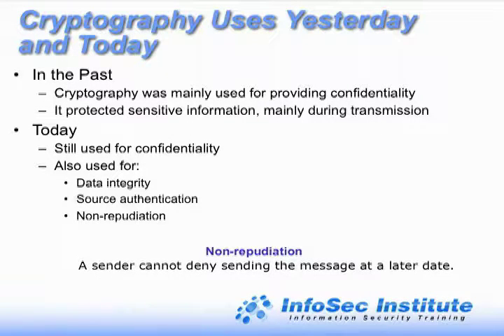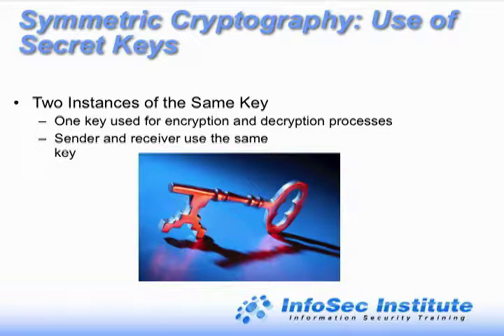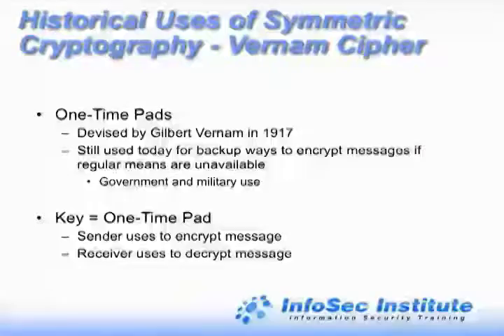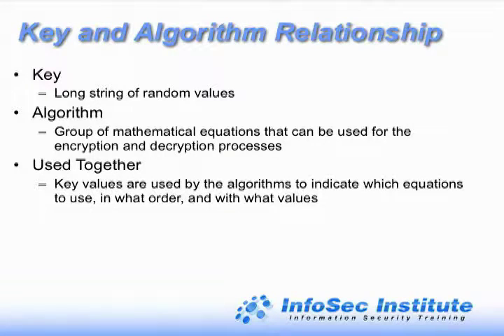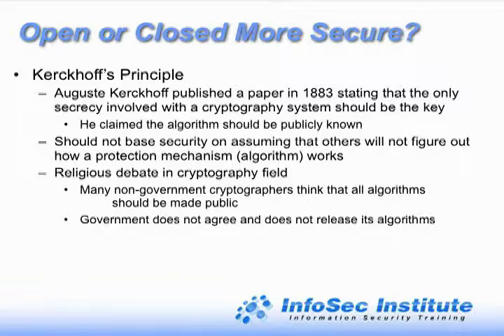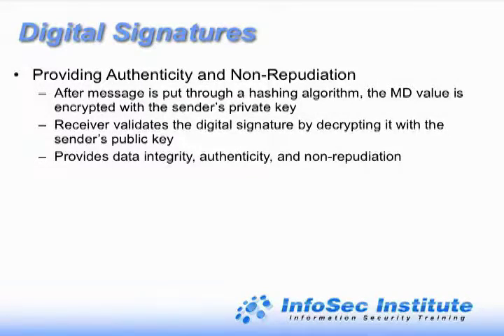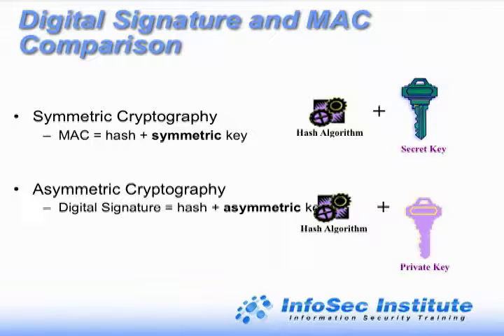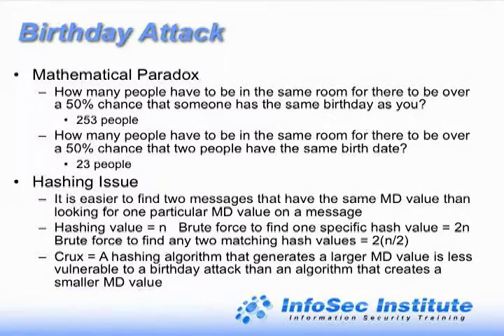CISSP Boot Camp Online Module 16